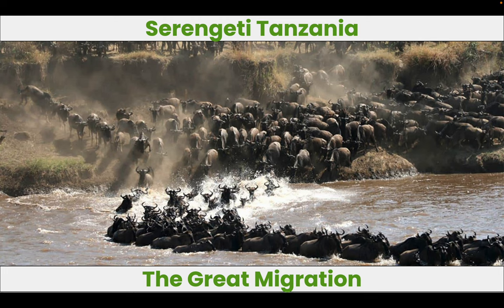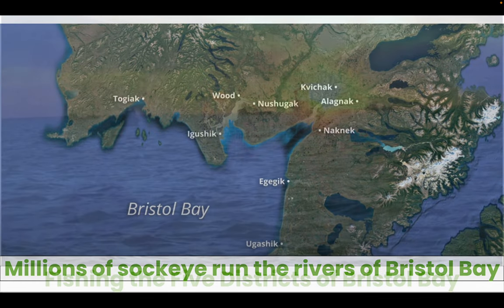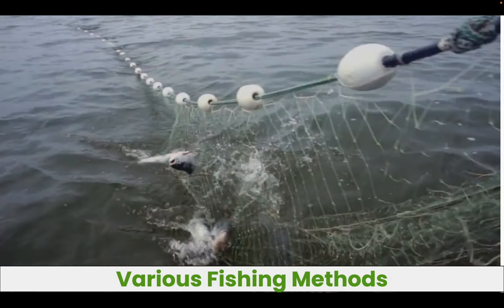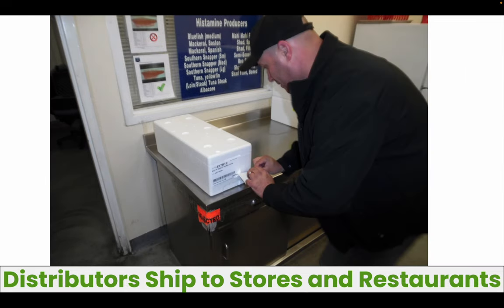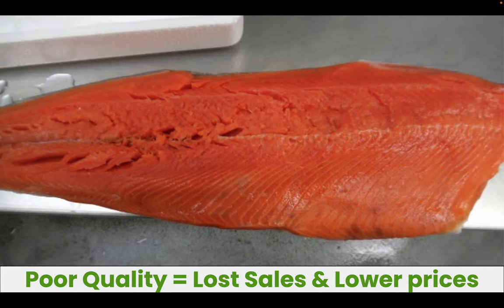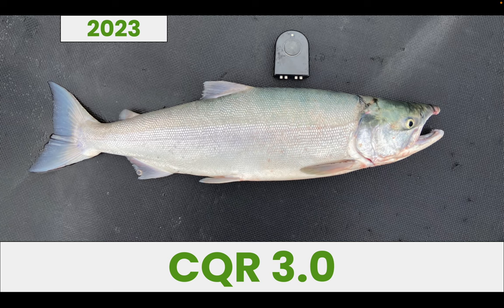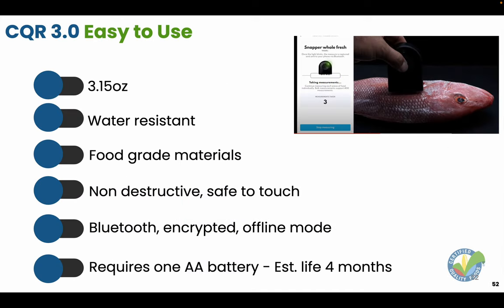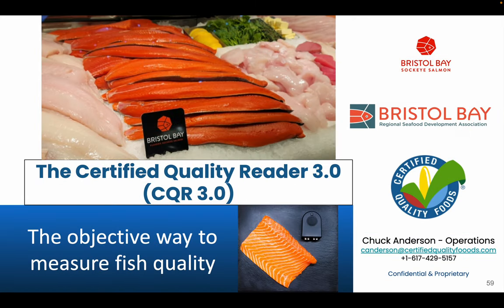Measuring Salmon Quality in Bristol Bay Alaska with the CQ 3.0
This video introduces the Bristol Bay Sockeye salmon fishery and the Certified Quality Reader used to measure and monitor salmon quality.